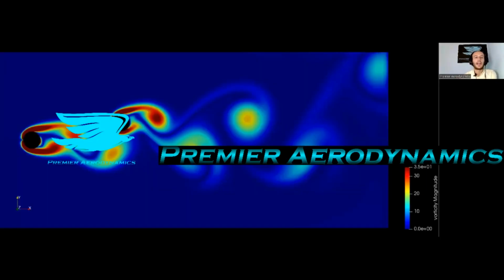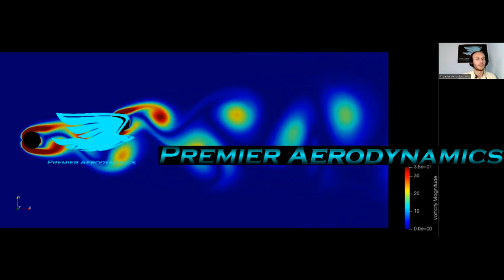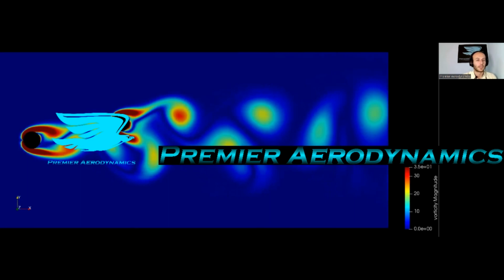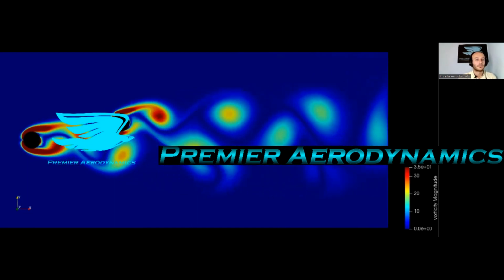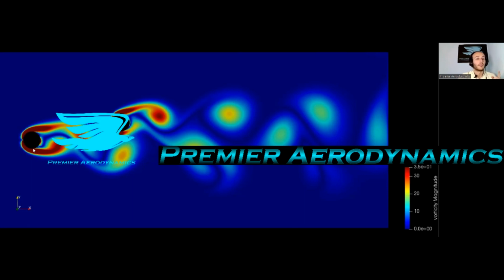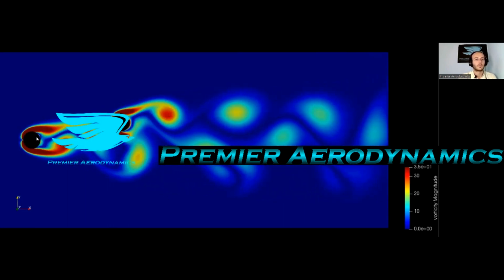Aerodynamics of Misaligned Cylinders - Premier Aerodynamics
CFD analysis explaining the Von Karman Streets' formations of two cylinders in tandem in fluid mechanics.